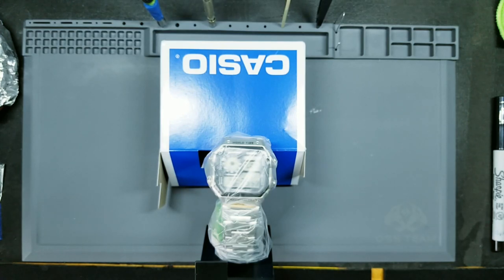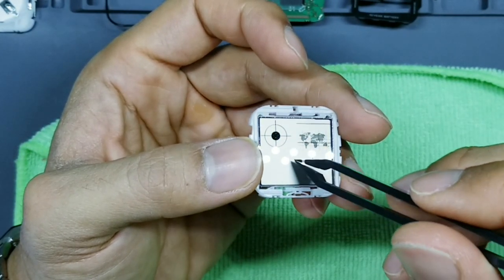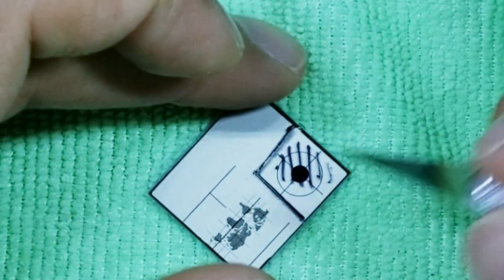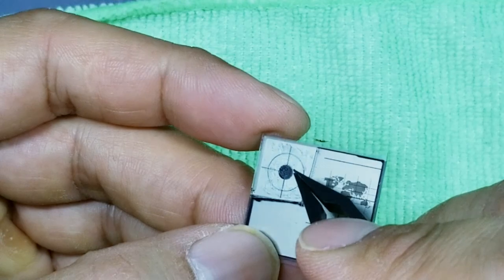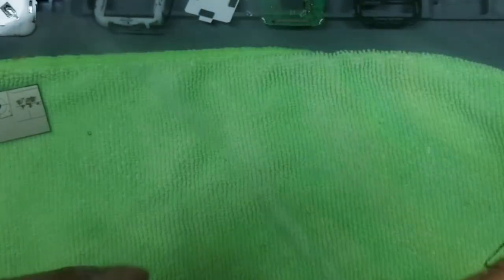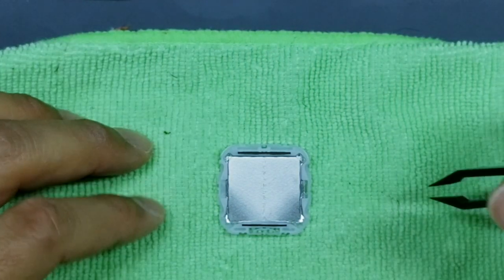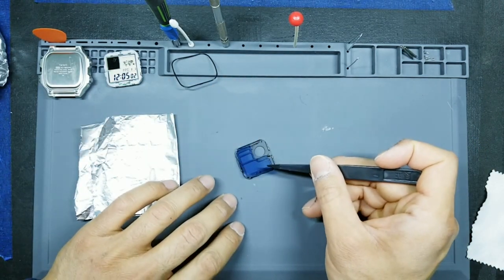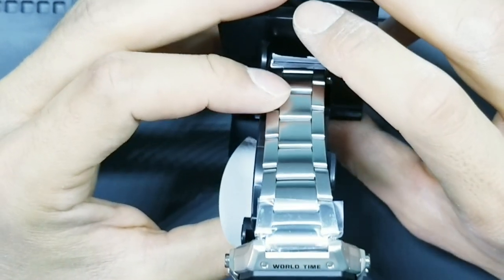[Modified Casio] Customer Casio Mod: Paul's Modded AE1200WH-1A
Customer Casio Mod: Paul's Modded AE1200WH-1A

Had a ton of fun making this modified Casio for Paul. With a few simple tools, you can do it too.

PARTS USED:

Casio Men's AE1200WHD-1A Stainless Steel Digital Watch

Lee Filter #202 "1/2 CT Blue"

No-brand zero degree, size A4, linear polarizing film with adhesive backing (can be easily found on Amazon)